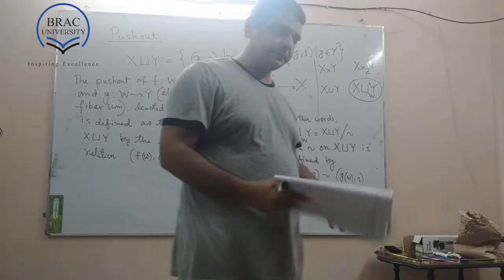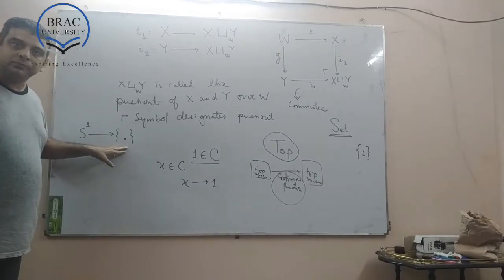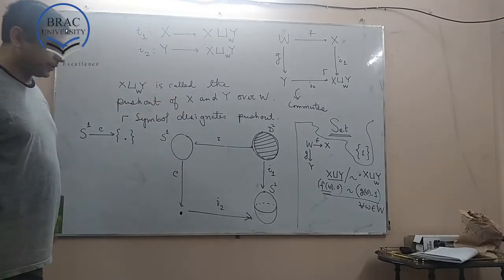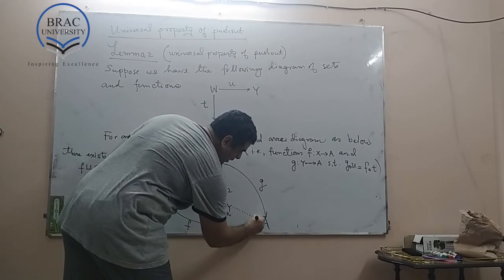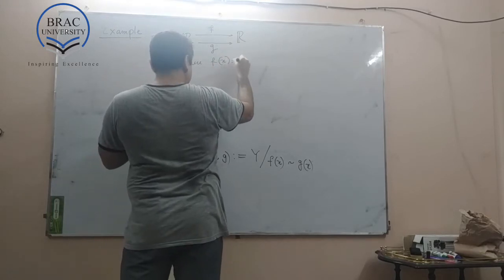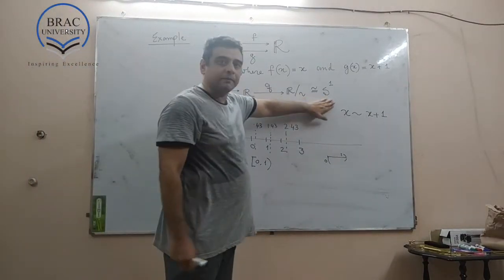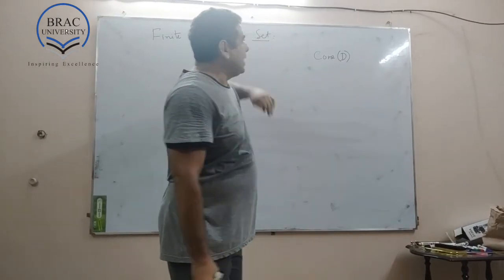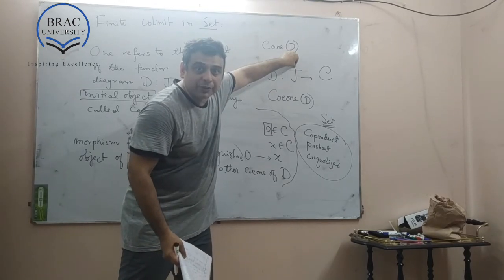Category Theory: Notions of coproduct, pushout and coequalizer in set Part 4